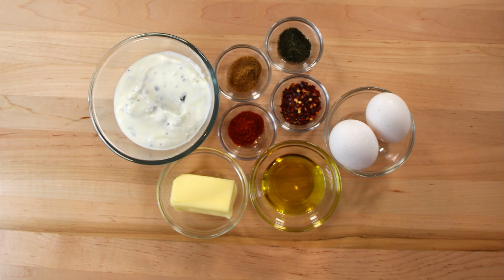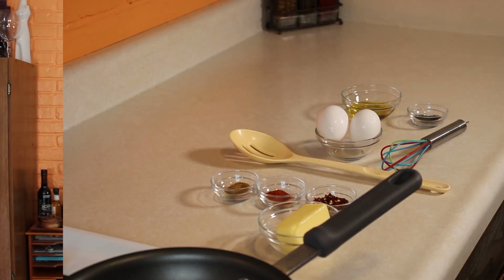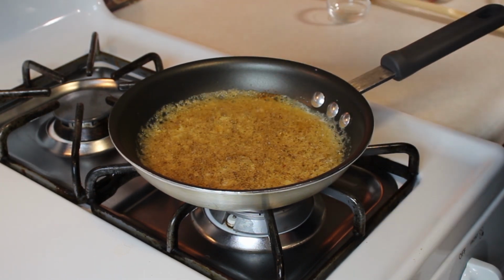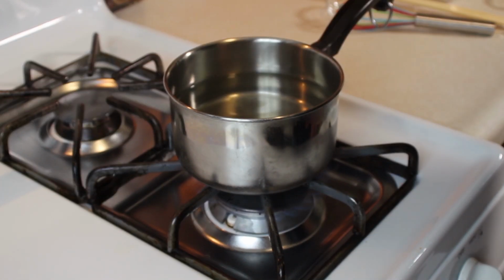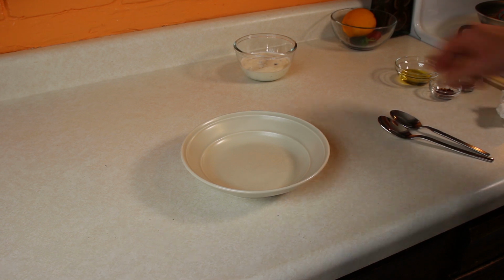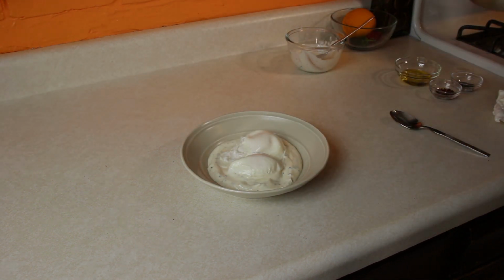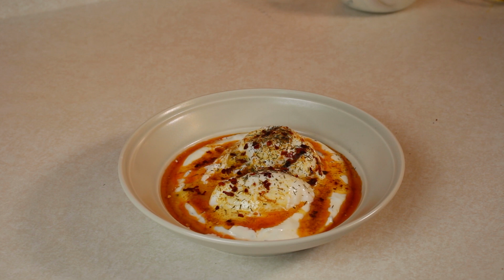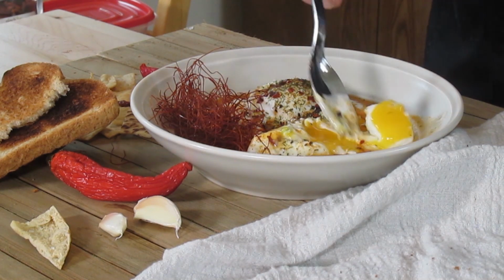Cilbir (Turkish Poached Eggs) | It's Only Food w/ Chef John Politte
Discover the creamy and spicy flavors of Cilbir (Turkish Poached Eggs) with this easy-to-follow recipe. Perfect for a delicious brunch!

“Twinkle in the Night” by Aakash Gandhi